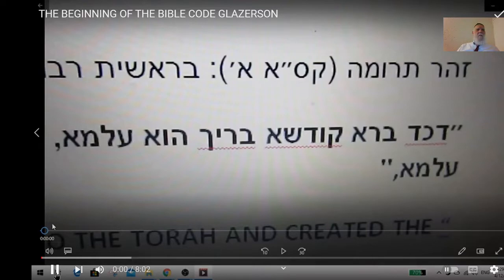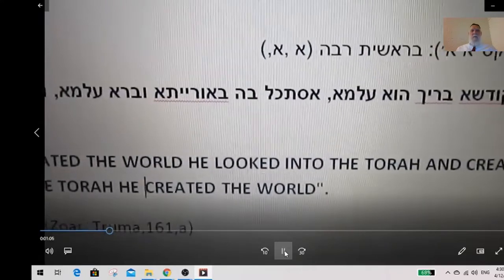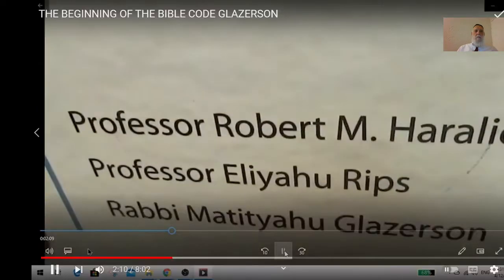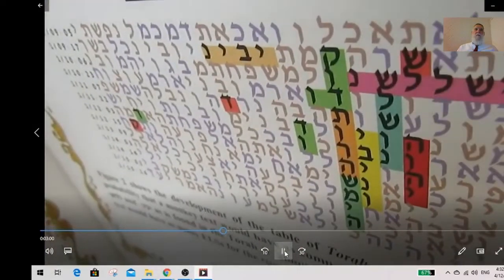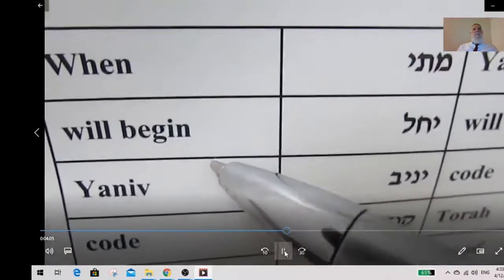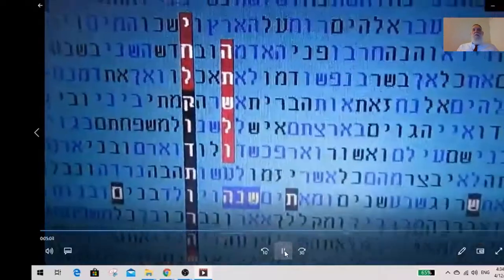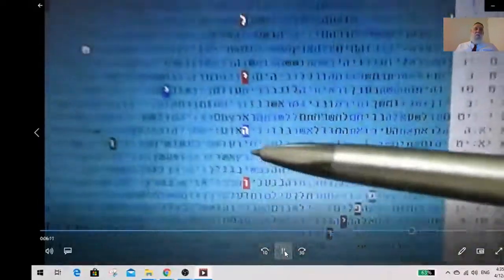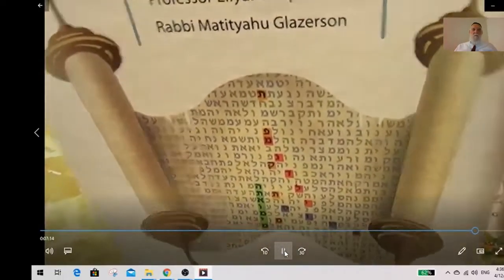THE BEGINING OF THE BIBLE CODE IN BIBLE CODE - MATITYAHU GLAZERSON